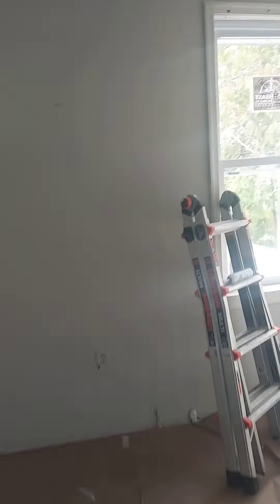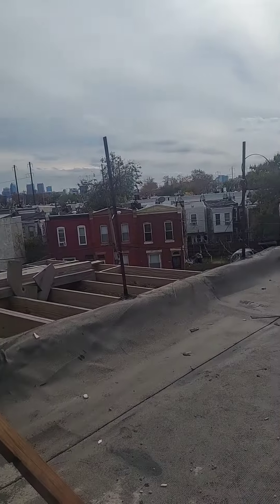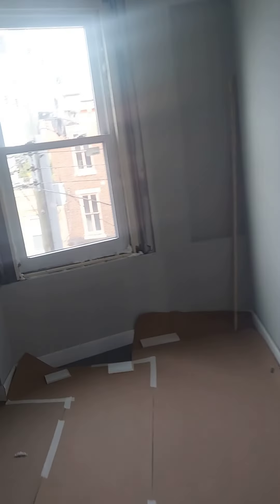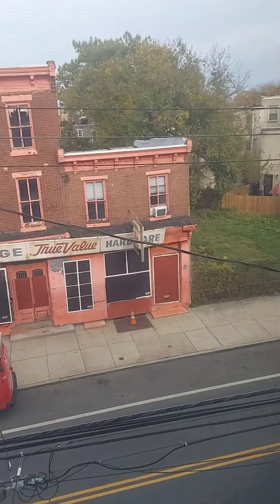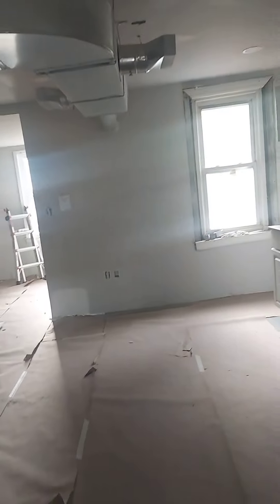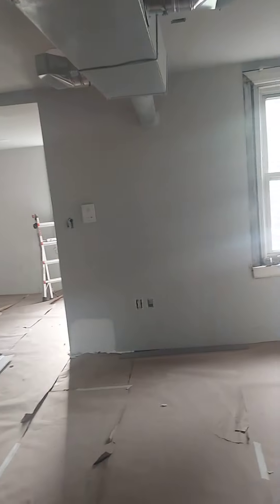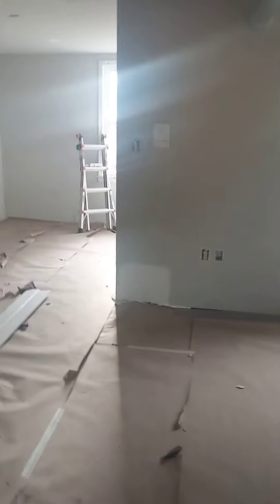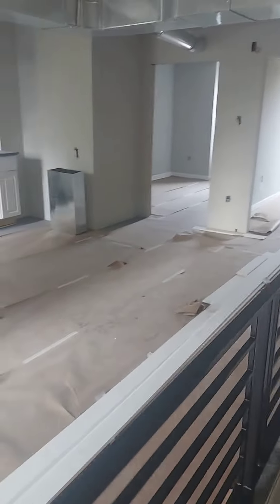4 UNITS BREWERYTOWN RIDGE AVE (5)